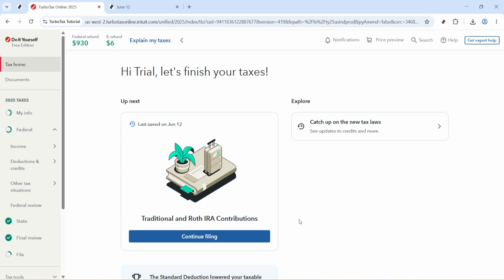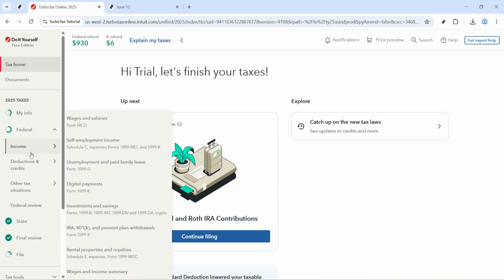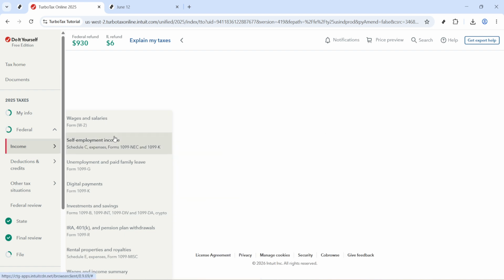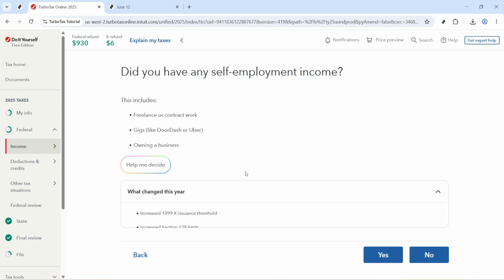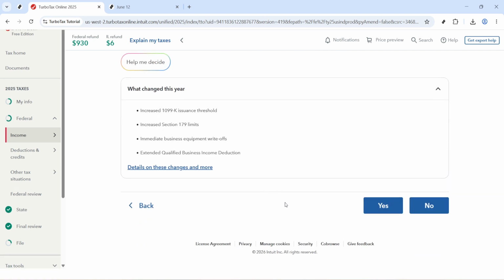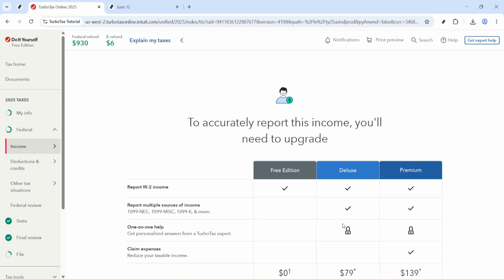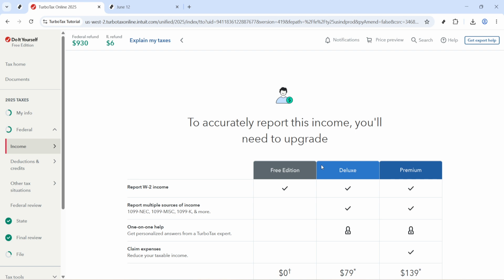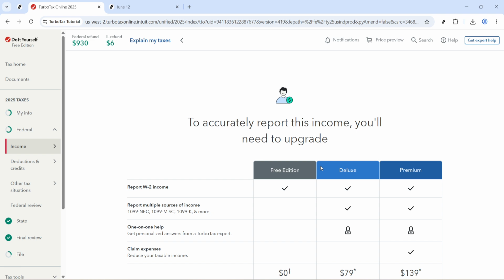How to Report Side Hustle Income on TurboTax (Step By Step 2026)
How to Report Side Hustle Income on TurboTax